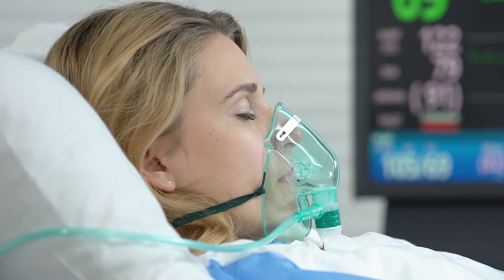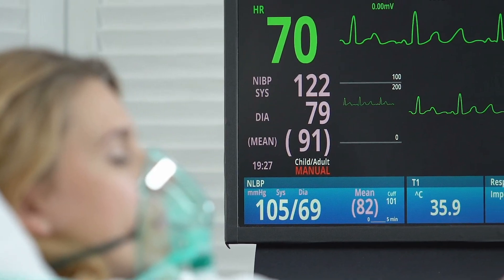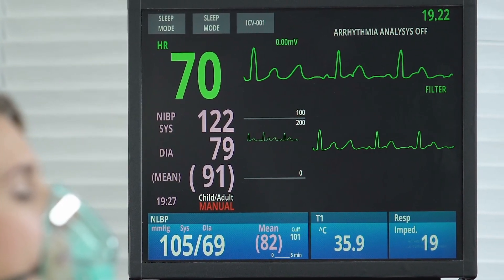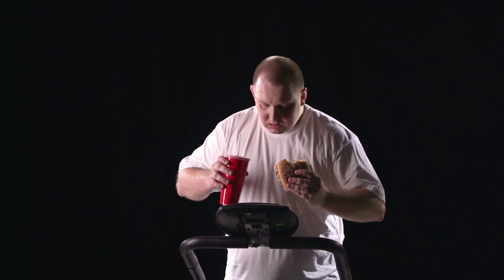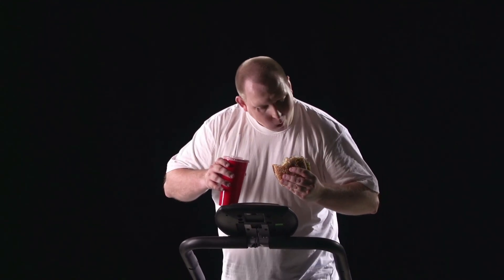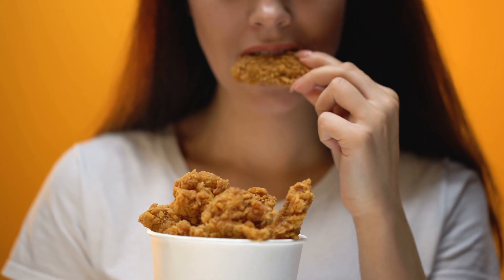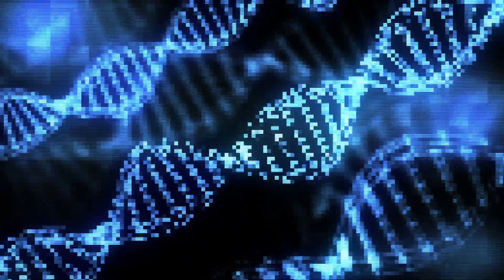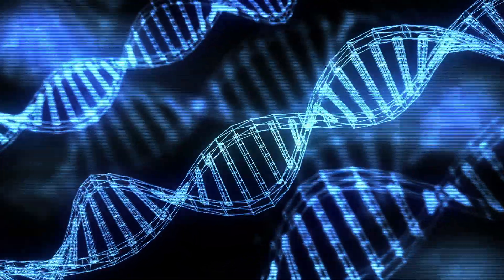Here’s A New and Better Way to Assess Your Health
Do you rely on your BMI to tell whether you’re healthy or not? 👀

Apparently, we shouldn’t be relying on BMIs to give us an estimation of our health! ❌

Vlado Bosanac has come up with a CONVENIENT and ACCURATE way to tell whether you are healthy or in need of medical help: an advanced human imaging program you can use with your phone! 🤳

The app, named Advanced Human Imaging, provides accurate assessment without the need to head over to the doctor’s office and take multitudes of tests to see what underlying issues need to be addressed. 👨‍⚕️📲

Would you use the app? 📱